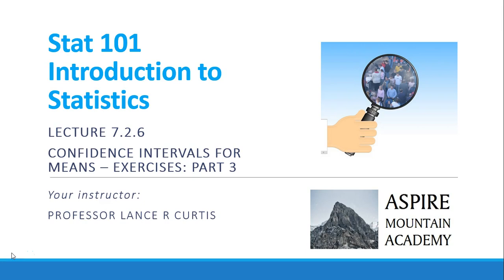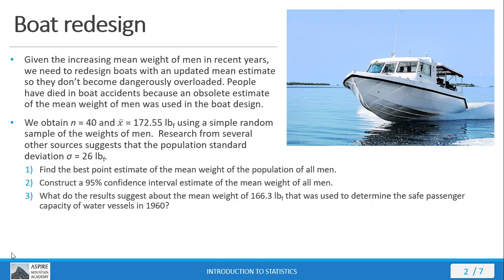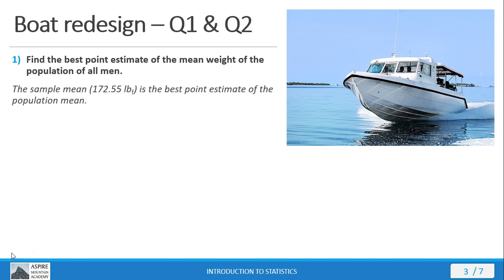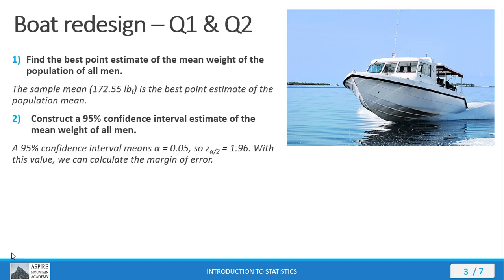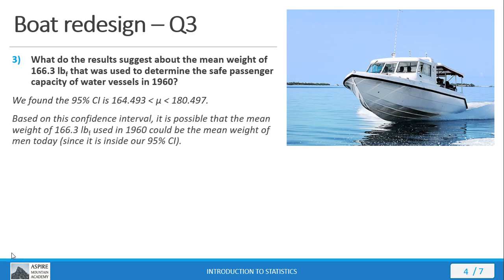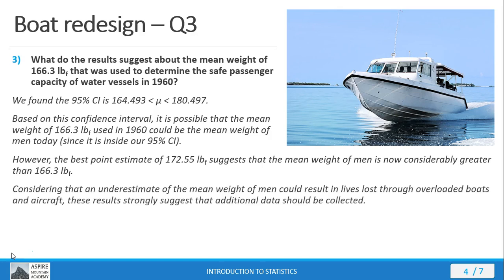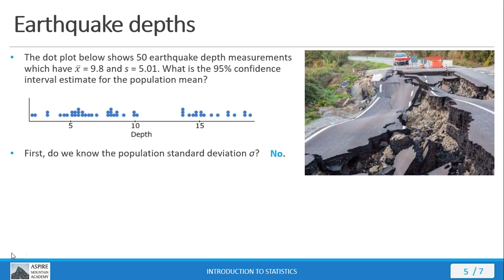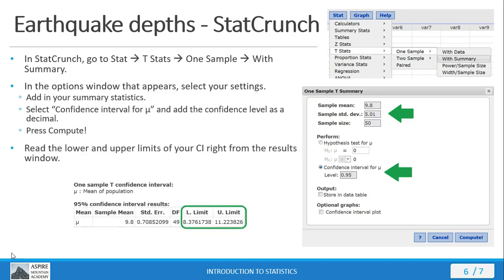Stat 101 Lecture 7.2.6